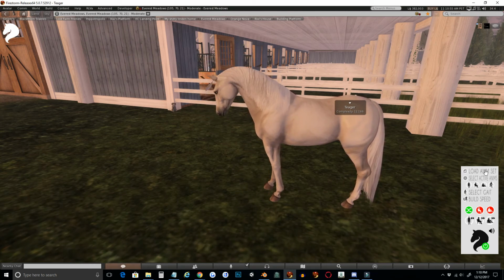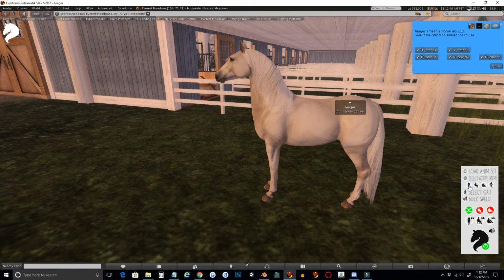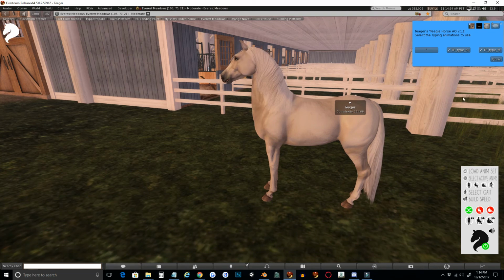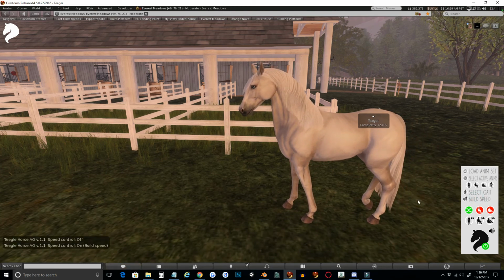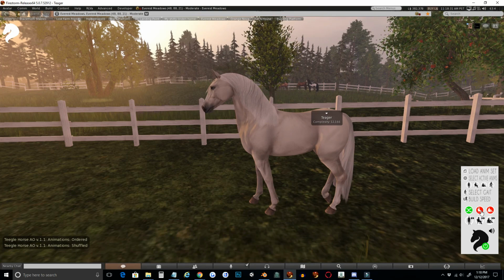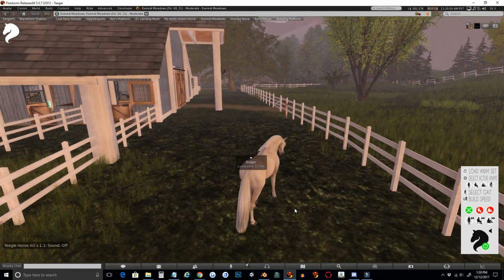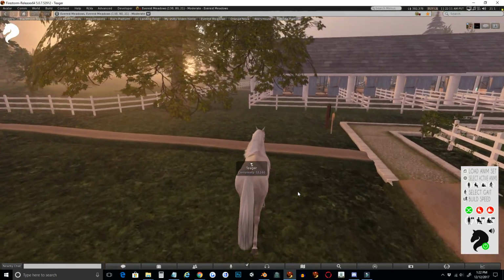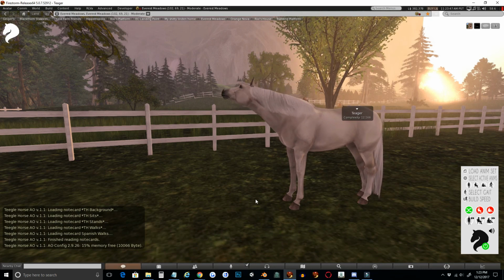Teegle Horse AO Instructions & Customization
Instructional video showing you how to use the AO for your version 1.1 Teegle Horse avatar in Second Life, and how to customize and swap new third party animations